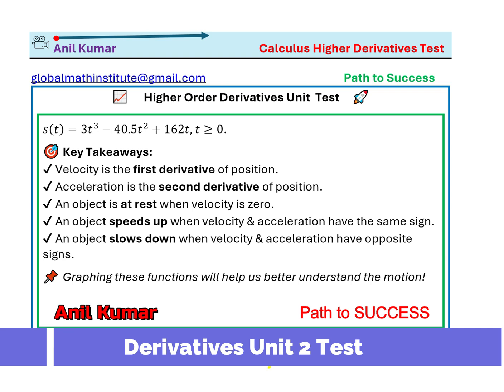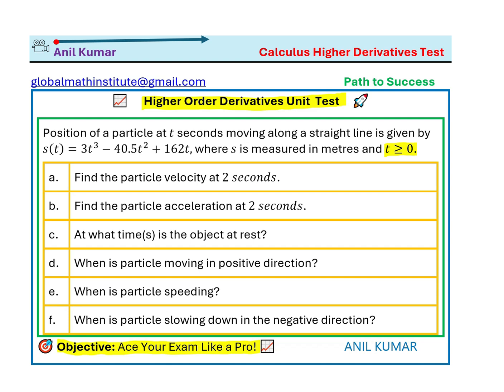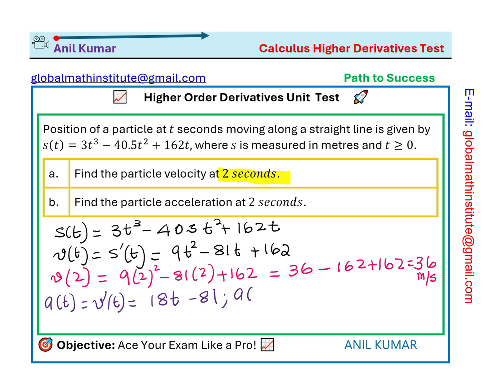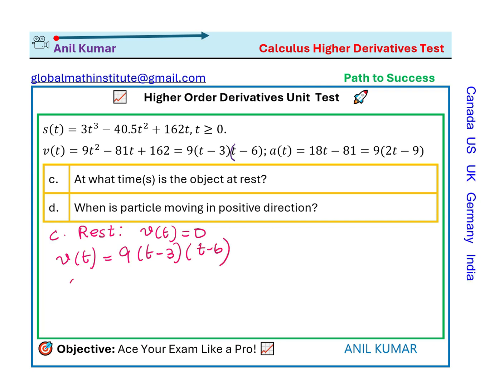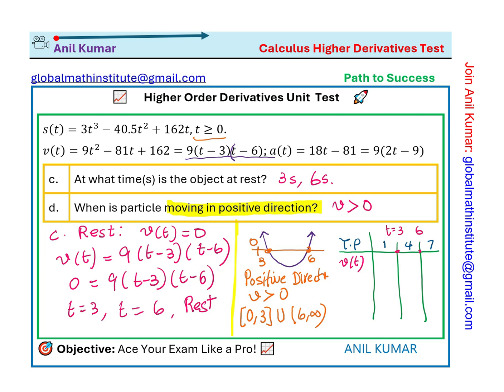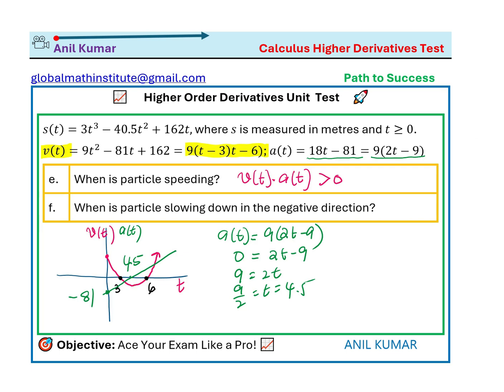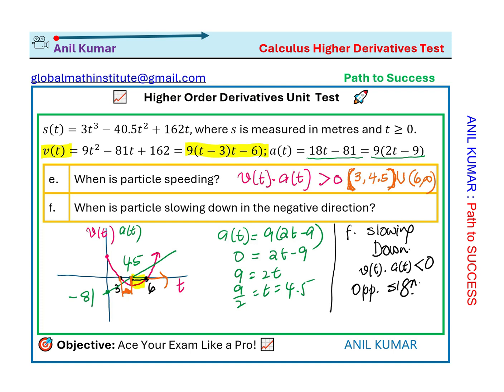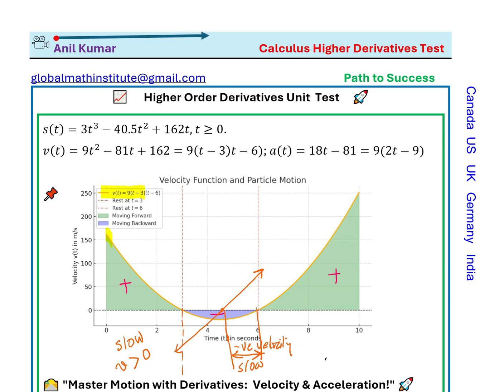Calculus in Motion Simple Step by Step Higher Order Derivative Real Life Applications MCV4U Unit 3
• Velocity is the first derivative of position and describes speed and direction.